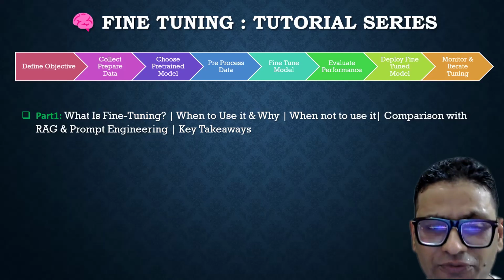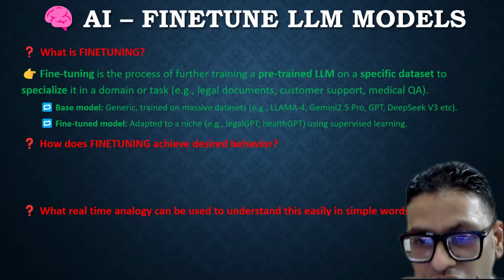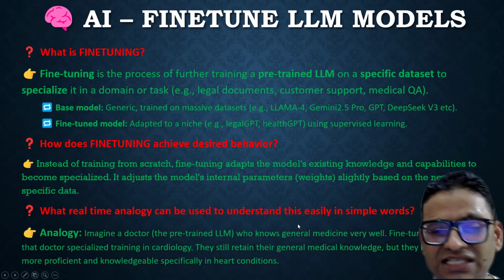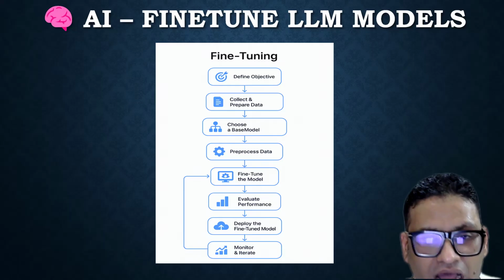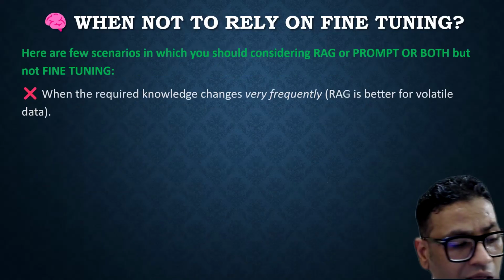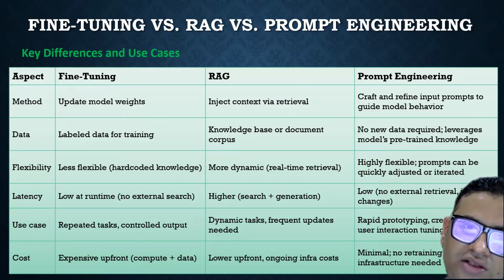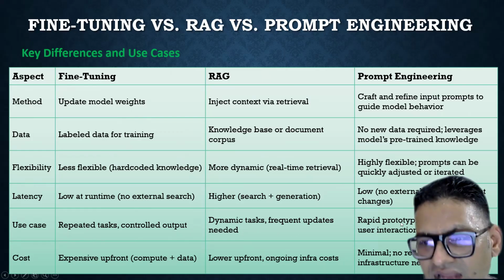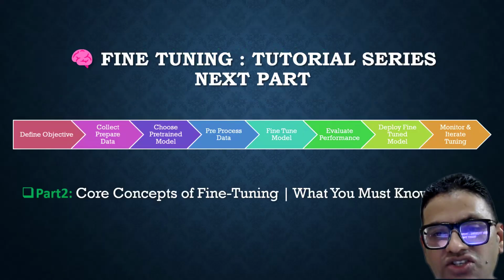Master LLM Fine-Tuning : What, Why & When? (vs RAG & Prompt Engineering) | Part1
🚀 Kickstart your journey into Large Language Model (LLM) customization with Part 1 of our comprehensive Fine-Tuning series! In this introductory video, we demystify Fine-Tuning:
 🎯 What is Fine-Tuning?                        👉 Understand the core concept of adapting pre-trained LLMs.
 🎯 Why & When to Use Fine-Tuning?              👉 Discover the scenarios where fine-tuning shines, from domain-specific tasks to consistent brand voice.
 🎯 When NOT to Use Fine-Tuning?                👉 Learn when other approaches might be more suitable.
 🎯 Fine-Tuning vs. RAG vs. Prompt Engineering? 👉 A clear comparison of methods, data needs, flexibility, latency, use cases, and costs.
 🎯 Key Takeaways?                              👉 Summarizing the essentials to get you started.

👨‍💻 This video is perfect for anyone looking to go beyond basic LLM usage and tailor models for specific, high-performance applications. Whether you're a developer, data scientist, or AI enthusiast, this series will guide you step-by-step.